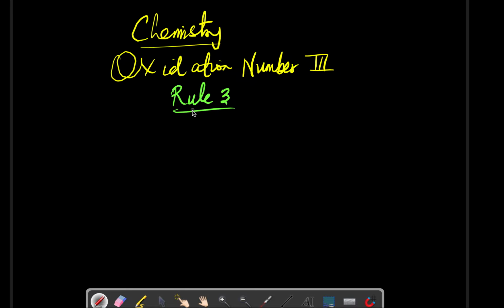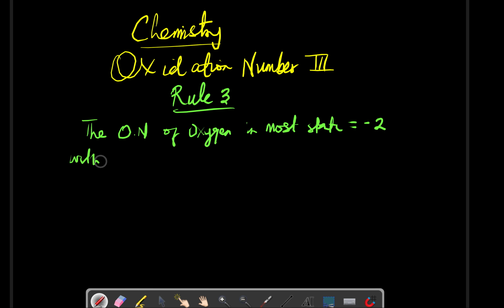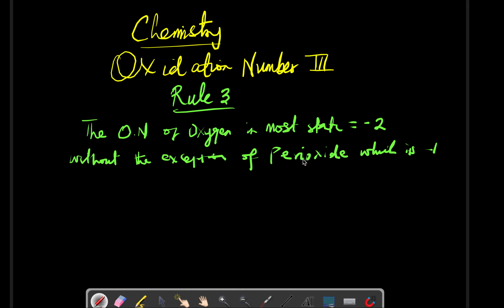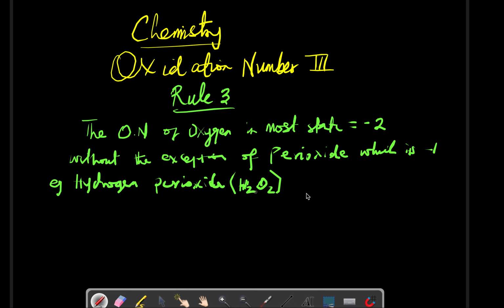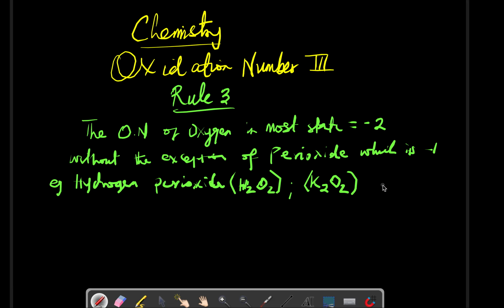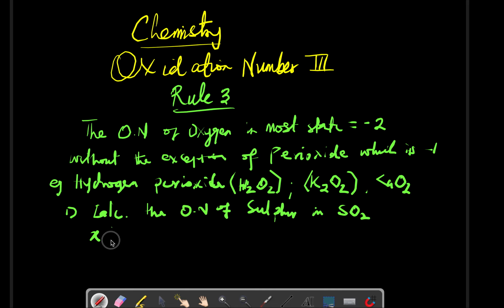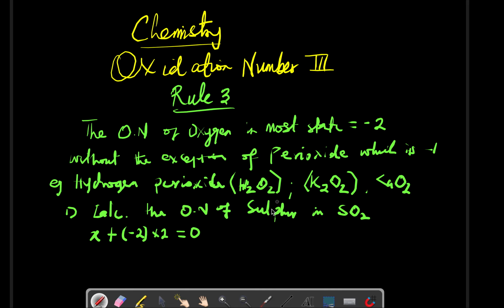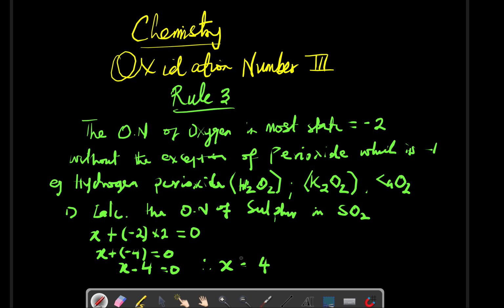Oxidation Number Rule 3 | Oxygen is −2 in Most Compounds (JAMB & WAEC Trick)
Oxidation numbers become much easier to calculate once you understand the important rules that guide them. In this lesson, we move to Rule 3 of oxidation numbers, which states that oxygen usually has an oxidation number of −2 in most compounds.

This is one of the most frequently used rules when solving oxidation number questions in chemistry. Students preparing for WAEC, JAMB, NECO, GCSE, and introductory university chemistry often encounter problems that require them to determine the oxidation state of elements in compounds containing oxygen. Because oxygen appears in a very large number of compounds, knowing this rule makes oxidation number calculations much easier.

Oxygen is a highly electronegative element, meaning it has a strong tendency to attract electrons when it forms chemical bonds. Because of this behavior, oxygen usually gains electrons during chemical bonding. When oxygen gains two electrons, its oxidation number becomes −2. That is why in most compounds you will see oxygen carrying an oxidation state of −2.

However, chemistry always has exceptions that students should be aware of. Although oxygen normally has an oxidation number of −2, there are some special cases where this rule changes slightly. These exceptions often appear in examination questions, so understanding them helps students avoid mistakes.

One common exception is found in peroxides. In peroxide compounds, oxygen has an oxidation number of −1 instead of −2. An example discussed in this lesson is hydrogen peroxide (H₂O₂) and potassium peroxide (K₂O₂). In these compounds, oxygen atoms are bonded together, which changes the way electrons are distributed. Because of this bonding arrangement, the oxidation number of oxygen becomes −1.

Apart from these special cases, oxygen remains −2 in most compounds, and this rule is extremely helpful when calculating oxidation numbers of other elements in a compound.

To demonstrate how this rule works in solving exam questions, we consider the compound sulfur dioxide (SO₂). The question is to determine the oxidation state of sulfur in SO₂.

To solve this, we apply the oxidation number rule for oxygen.

Since oxygen usually has an oxidation number of −2, and there are two oxygen atoms in SO₂, the total oxidation contribution from oxygen becomes:

Next, we remember an important principle in chemistry: the total oxidation number of all atoms in a neutral compound must equal zero.

Let the oxidation number of sulfur be x.

Solving this equation gives:

x = +4

Therefore, the oxidation number of sulfur in SO₂ is +4.

This simple example shows how powerful oxidation number rules can be when solving chemistry questions. Once you know the common oxidation states of certain elements like oxygen, hydrogen, and alkali metals, determining the oxidation number of other elements becomes straightforward.

This lesson is part of a complete oxidation number series where each rule is explained step by step with practical examples and exam-style questions. The goal is to help students build a strong understanding of oxidation numbers so that redox chemistry and related calculations become easier.

If you are preparing for WAEC, JAMB, NECO, GCSE, or any introductory chemistry exam, mastering these oxidation number rules will greatly improve your ability to solve chemistry problems quickly and correctly.

Watch the full lesson to see the step-by-step explanation and learn how to apply this rule in other compounds.